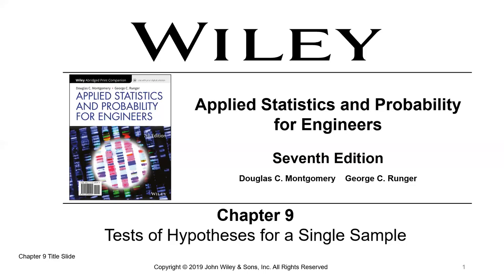Chapter 9 Part 1 One Sample P Tests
We work on P values, alpha, beta, and a bunch of p-hacking nonsense.